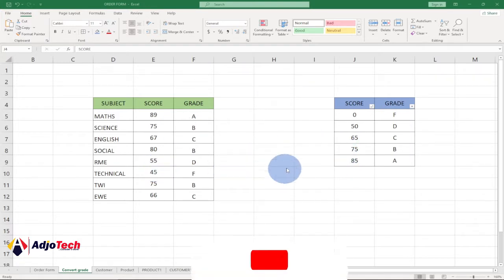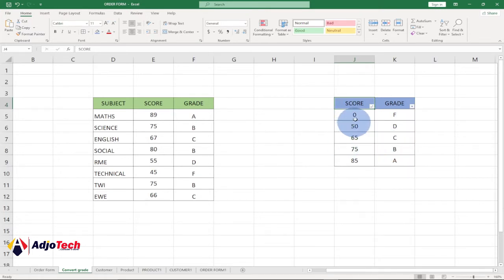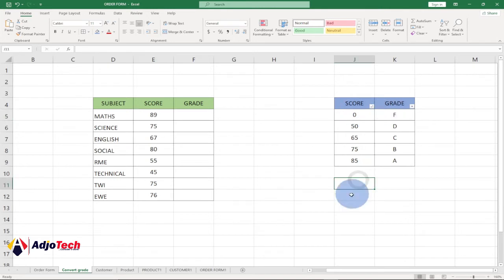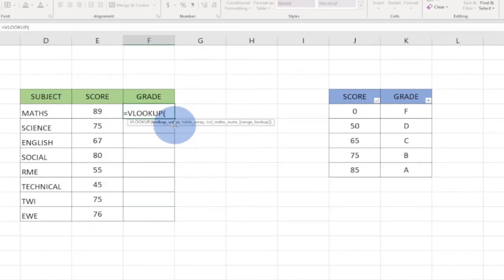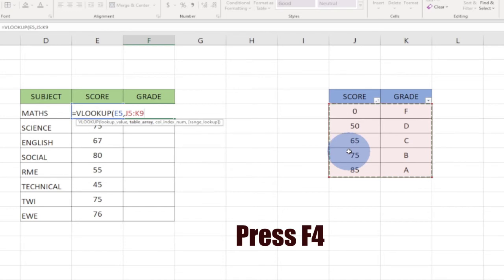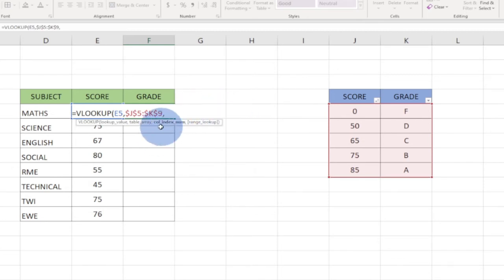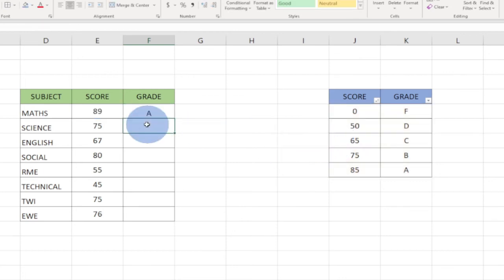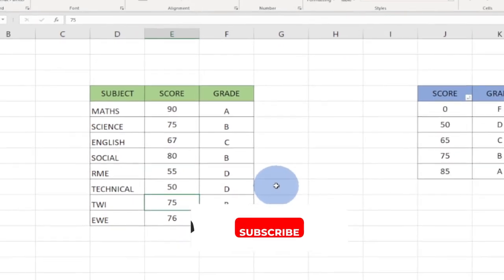Convert percentages to letter grades with excel VLOOKUP | Calculate grades using vlookup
Hi there, in this tutorial, I will be showing you to Convert percentages to letter grades with excel VLOOKUP. This will help you calculate grades using vlookup

calculate grades using vlookup
assigning letter grades
letter grades in excel